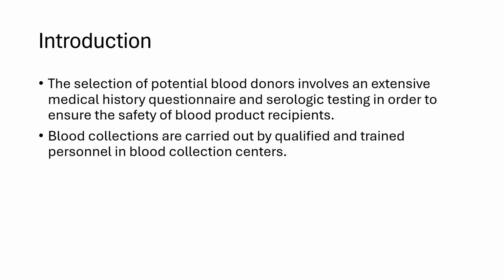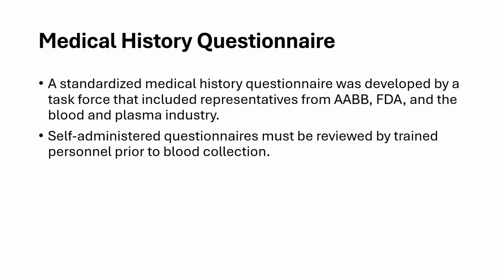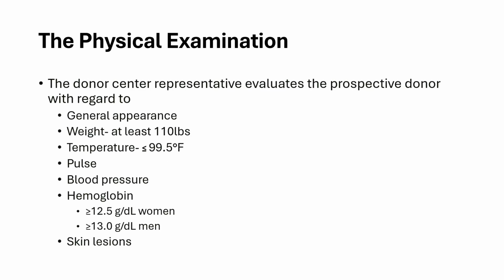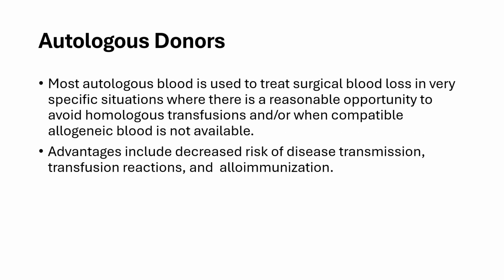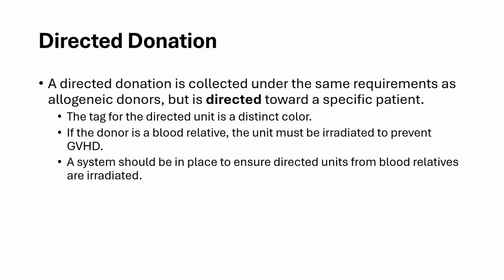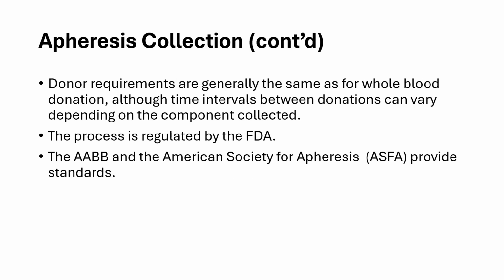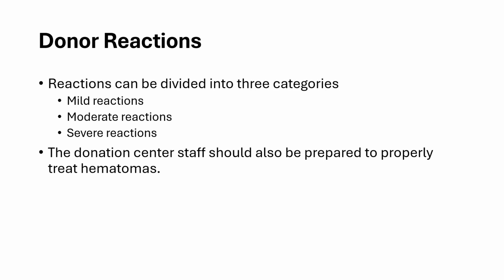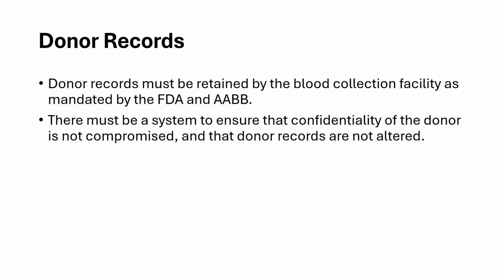Donor Selection Immunohematology